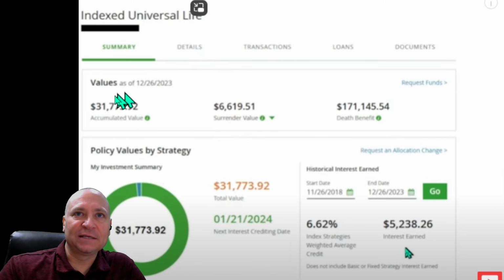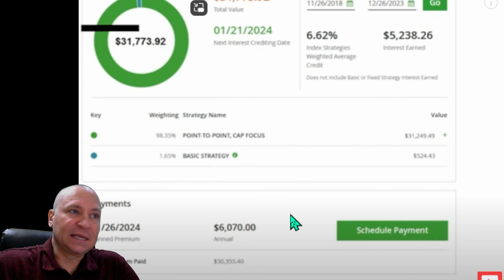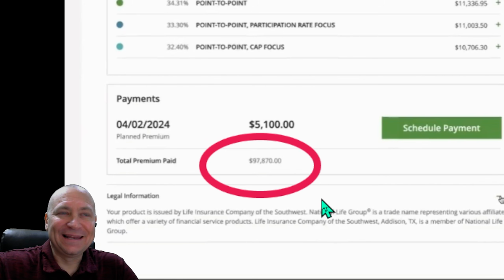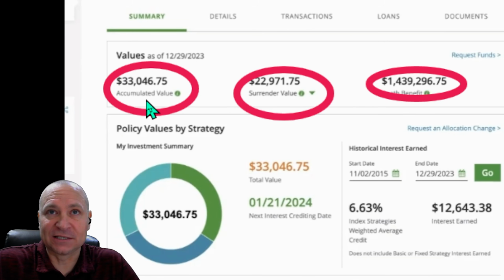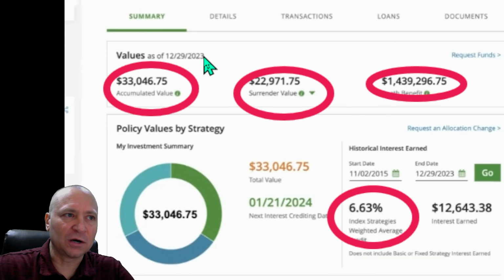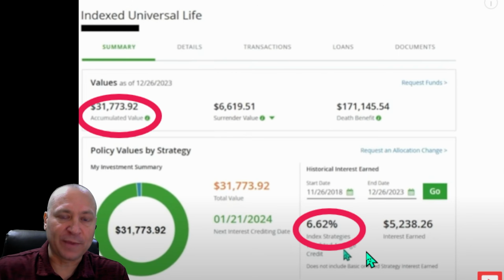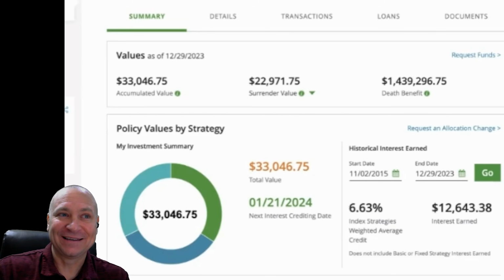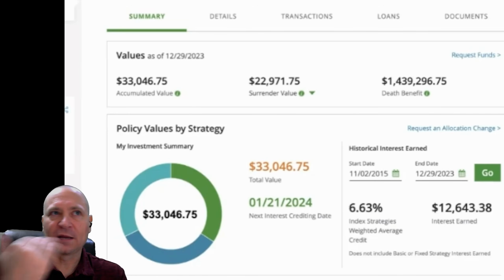Bad Design IUL Can Cost You BIG $$$ | Indexed Universal Life Insurance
In today's episode, we address How a Bad Design IUL Can Cost You BIG $$$

Get the books to help guide your financial journey:
Money In Motion by James Barber
The Smart Family Tax Guide by Mike Nie
Becoming Your Own Banker by Nelson Nash
The Retirement Miracle by Patrick Kelly

View the transcript of this video here:
(coming soon)